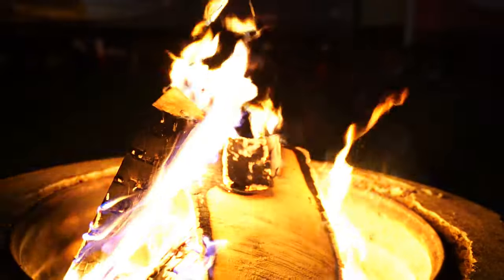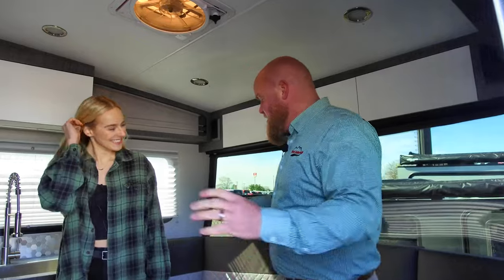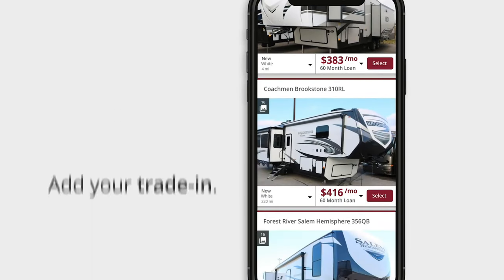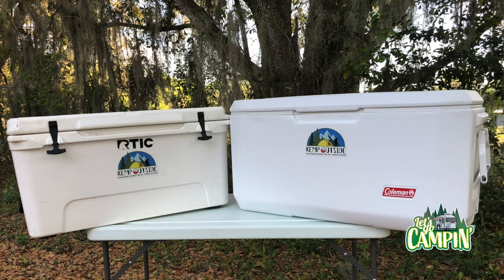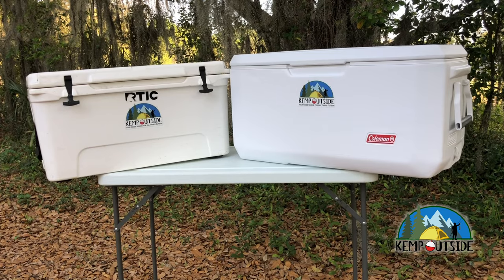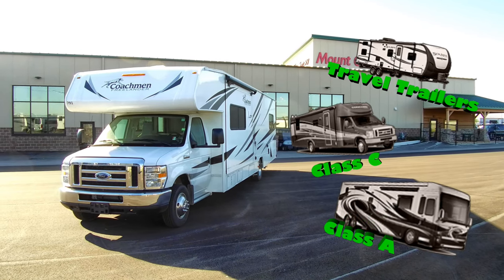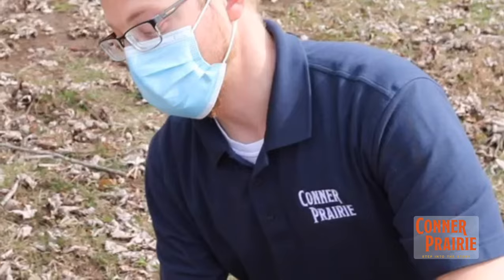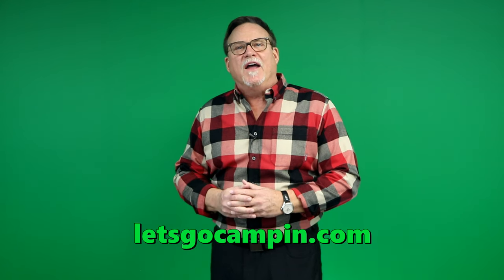Luxury Travel Trailer Episode | Let's Go Campin'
In this episode of Let's Go Campin' with Mount Comfort RV, Campi and Travis check out the gorgeous 2021 inTech RV Terra Oasis Trailer, our friend's at Conner Prairie talk about a new program that they've created for people who are interested in trying camping for the first time, the Indiana DNR shares some info on the Goose Pond Fish And Wildlife Area, Kemp Outside stops by, and we have an RV flashback!